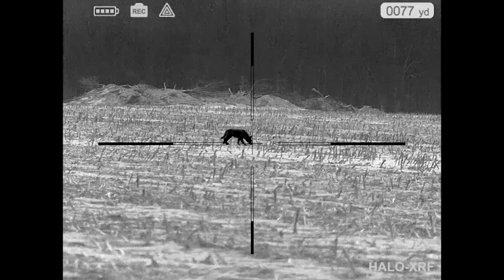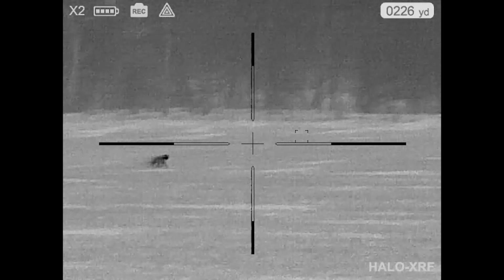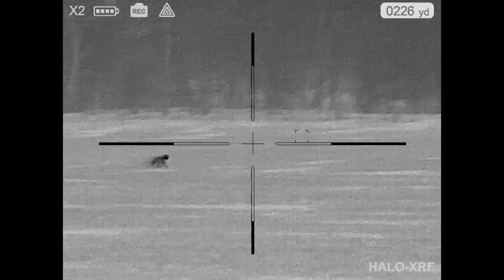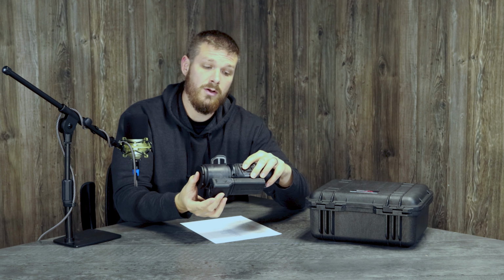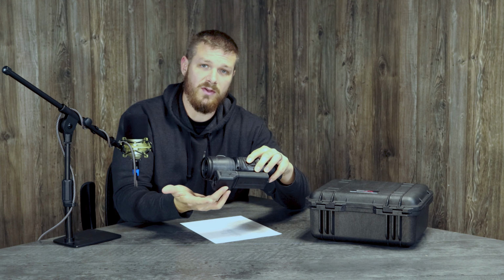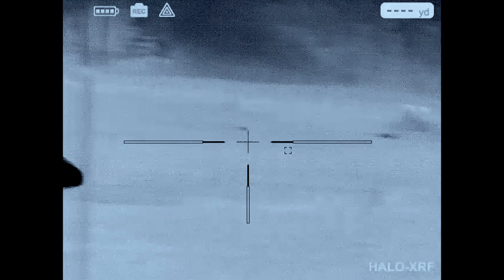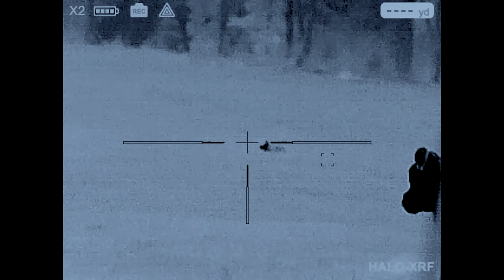N-Vision HALO XRF Product Overview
Thank you for checking out this overview of the N-Vision HALO XRF. Make sure to check out this and our other products

Features of the HALO XRF:

HALO-XRF is N-Vision Optics latest groundbreaking product that combines state of the art BAE thermal imaging CORE with top customer demanded features, such as integrated laser range finder, onboard video recording, and WiFi connectivity. HALO-XRF is proudly designed and built in the USA, making it the ultimate US-made thermal scope with integrated LRF available to the hunting market.

Built-in Video and Audio Recording
HALO-XRF eliminates the need for external recorders. Pixel accurate 60 Hz videos are internally captured and stored for later transfer to the user’s PC via USB connection.

Streaming
The streaming feature permits the user to stream videos over the WiFi connection and possibly broadcast the hunts in real-time to Youtube, Facebook, or any other social media if it is still allowed and available.

Laser Range Finder
HALO-XRF features a built-in laser range finder with a range of up to 1,000 yards/meters.

Rechargeable 18650 Batteries
HALO-XRF operates on two rechargeable 18650 batteries, providing up to 7 hours of run time (at room temperature).

Zoom Sensitive Zeroing
Reticle movement steps are zoom dependent, which allows for the most precise zeroing.

Reticles
Eight reticle choices with two Mil Dot reticles.

USB-C Connector
Standard USB-C type cable is used for user software updates, downloading videos and still images, or powering up the HALO-XRF with an external 5V (USB) power source.